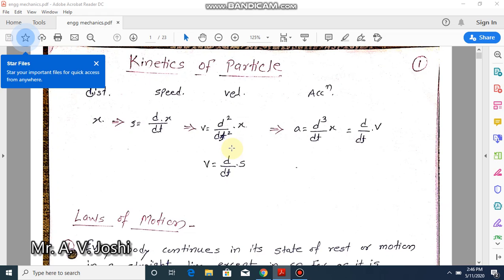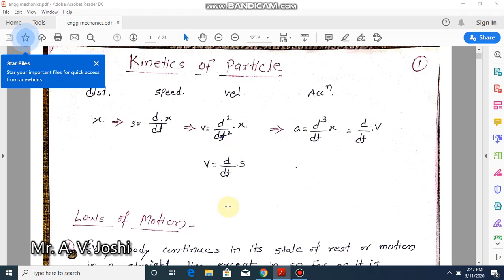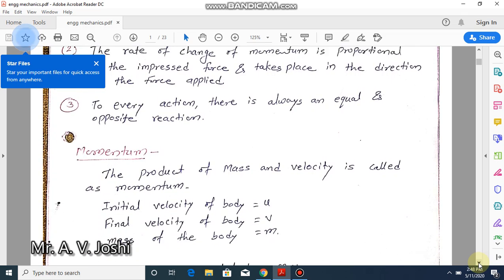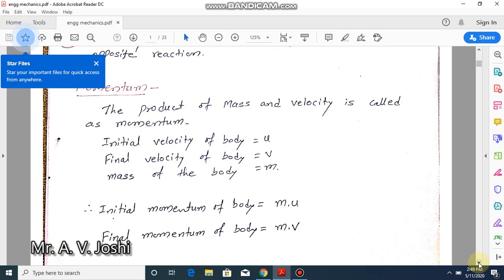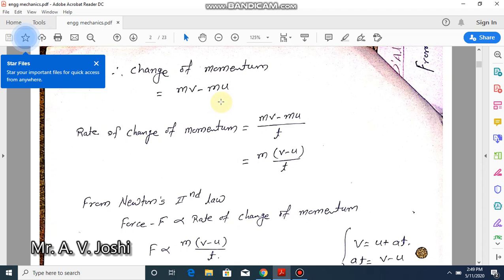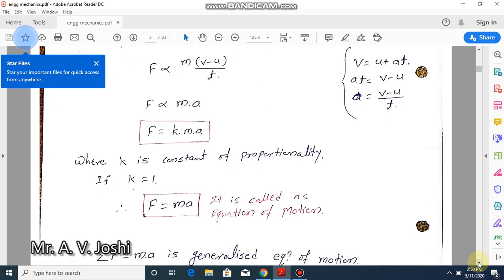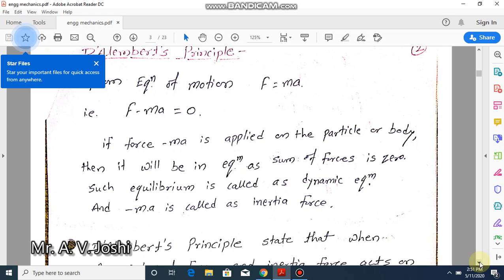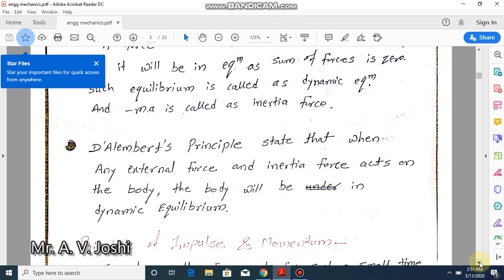D-alembert principle of unit 4 mechanics